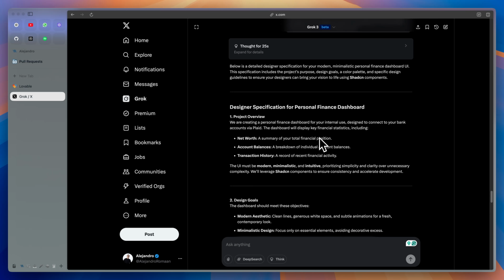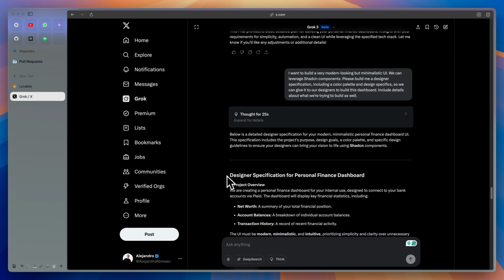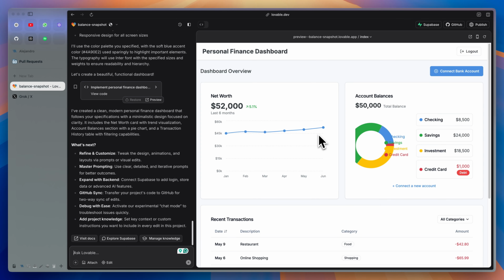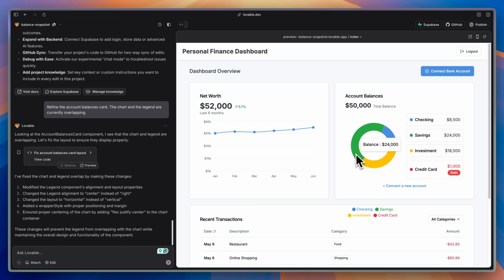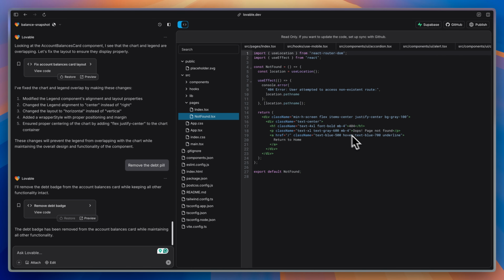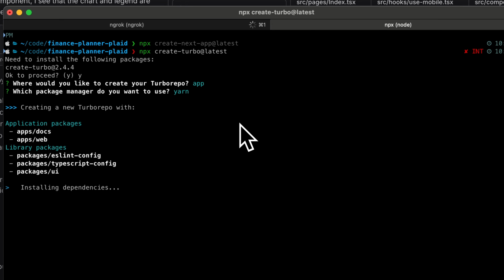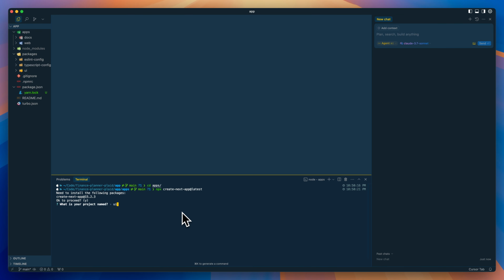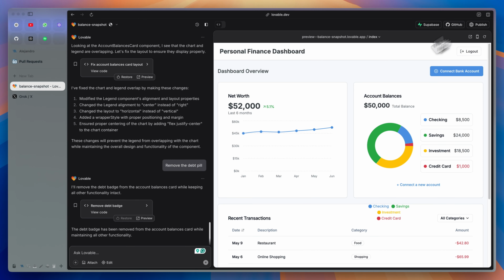Vibe Coding a Finance Dashboard Part 2: How to build the UI with Lovable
This is Part 2 of my mini-series on building a personal finance dashboard. In this video, I’m taking the design spec from our PRD—crafted with Grok in Part 1—and feeding it into Lovable to generate a clean UI. The app uses Plaid to connect bank accounts and show net worth, balances, and transactions. Here, I’ll walk through how Lovable turns specs into a slick interface.